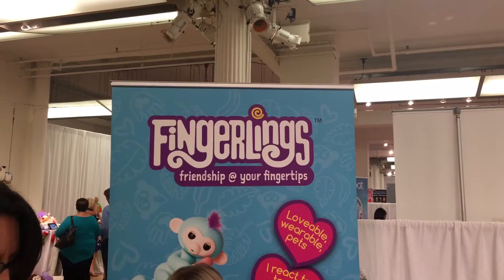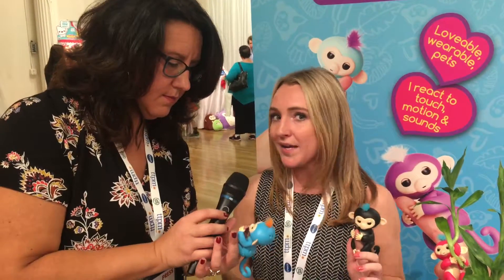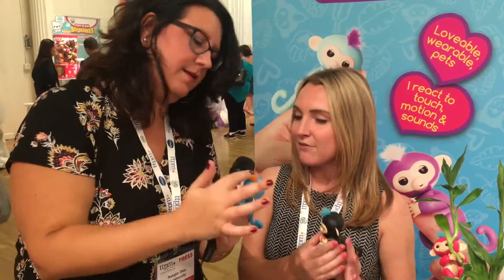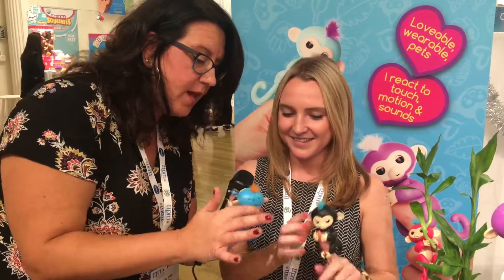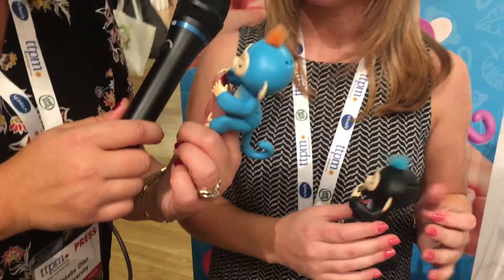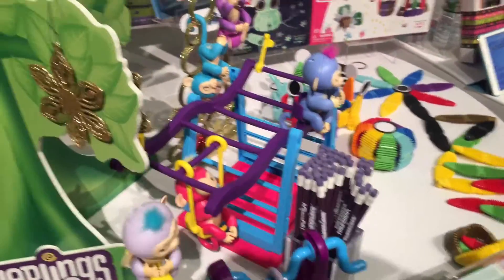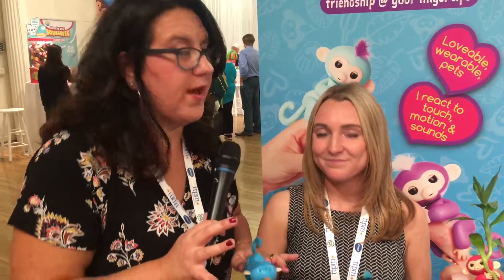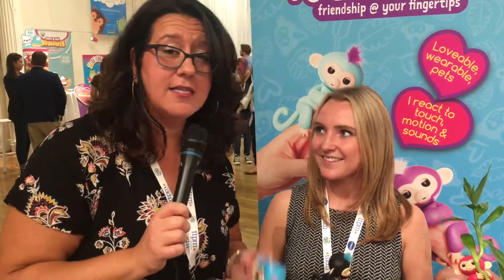Meet the Fingerlings by Wowwee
Meet the Fingerlings, the hottest new toy for the 2017 holiday season, from Wowwee.